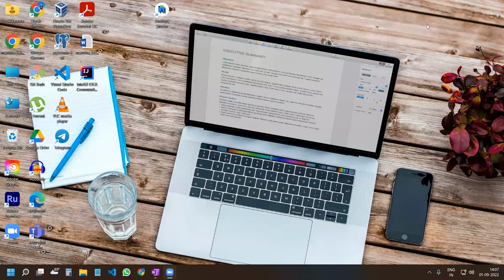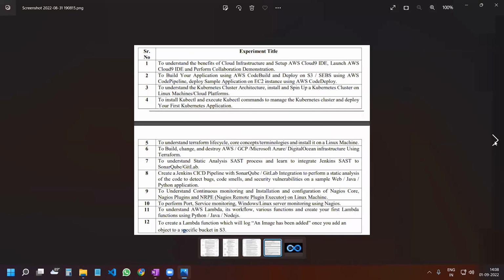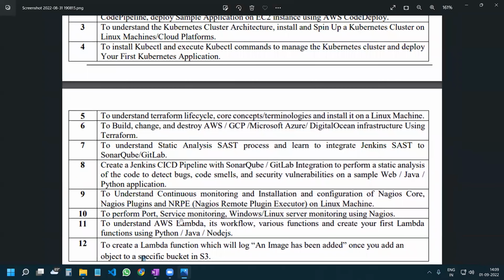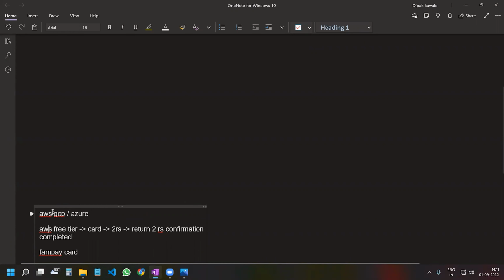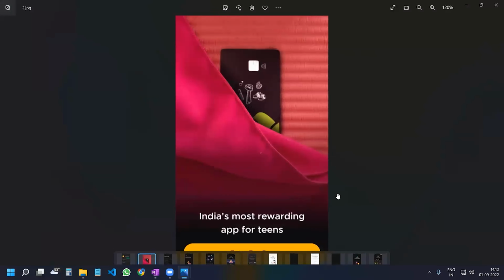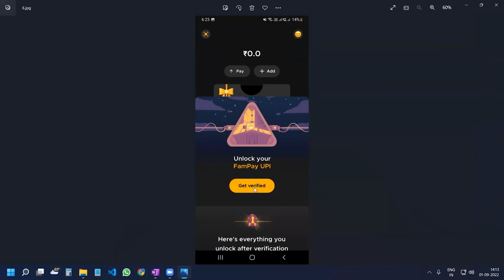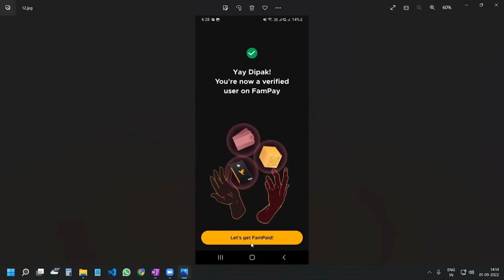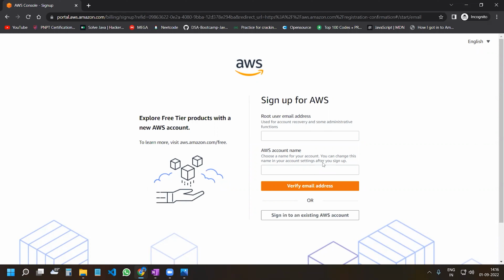DevOps 1 | AWS free tier without personal card | Fampay Card | Mumbai University | IT Engineering